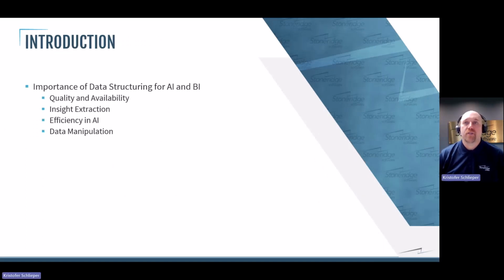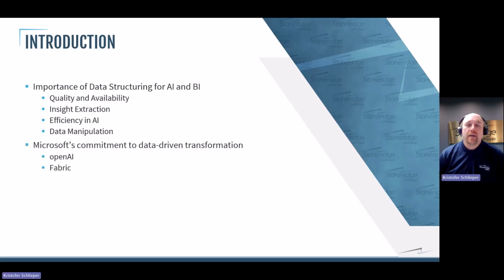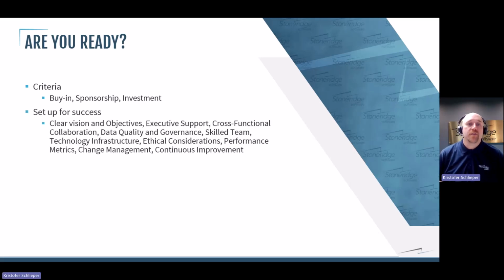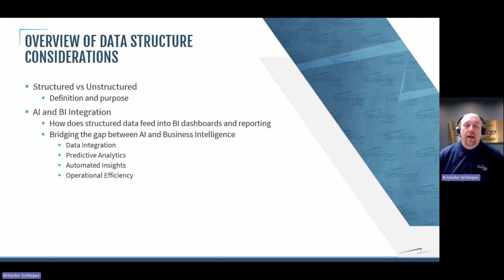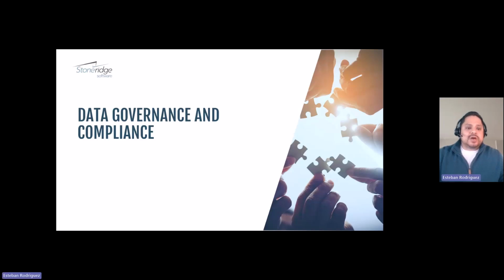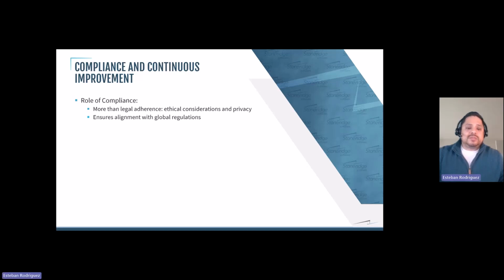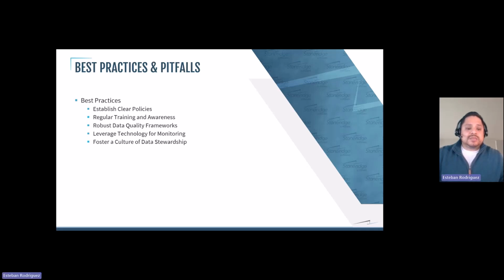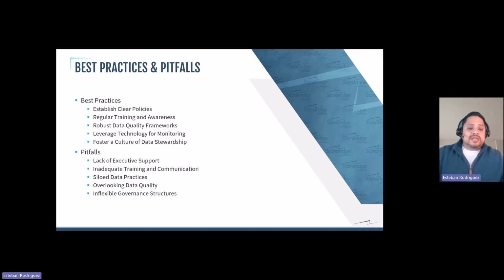Building the Foundation: Structuring Your Data for AI and BI Success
Set your business up for AI and BI success with a solid data foundation. In this video, we’ll explore how to structure your data for optimal performance, ensuring accurate insights and smooth AI integration. Learn the best practices to unlock the full potential of your data-driven strategies.